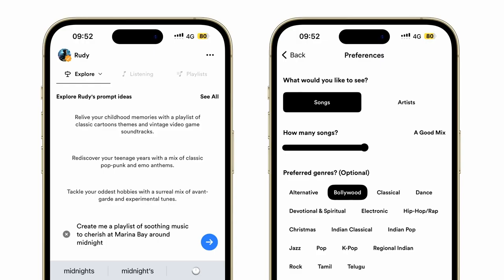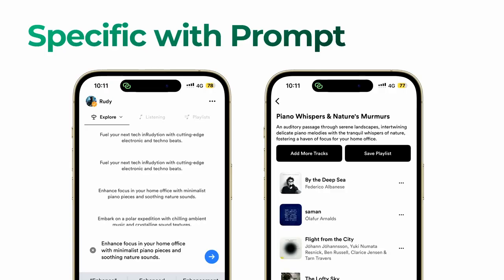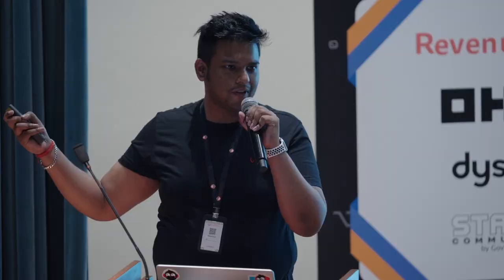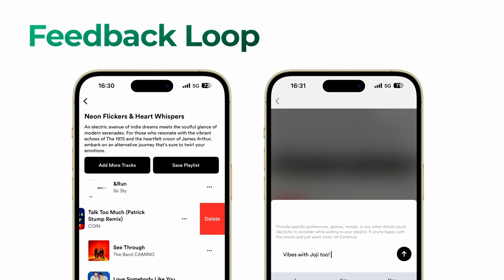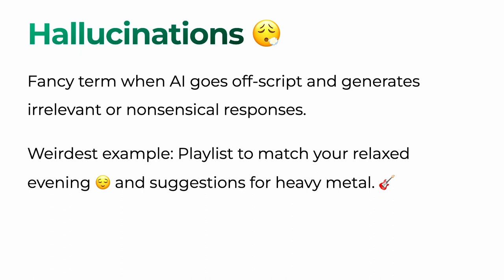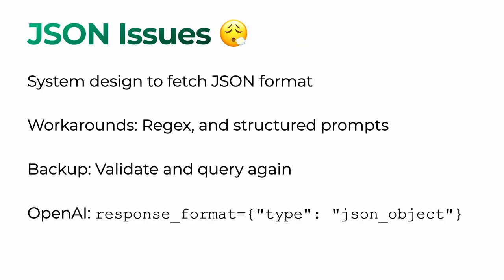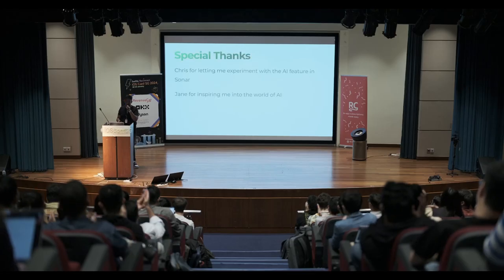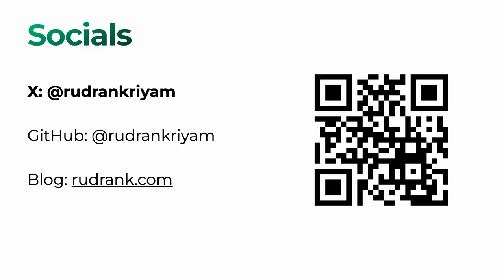Harmonising AI & Melodies: Crafting a Personalised Music App - iOS Conf SG 2024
Speaker: Rudrank Riyam

Have you ever wondered how to make your playlists truly yours? In this talk, we'll explore integrating AI to craft a personalised experience for a music app. We’ll delve into adaptive feedback loops, more recommendations on what you groove to, and implementing unique features such as artist mashing and mood prediction!

Recorded by the iOS Conf SG AV Team:
- Kale - @kalestarler

Find us @iOSConfSG on X